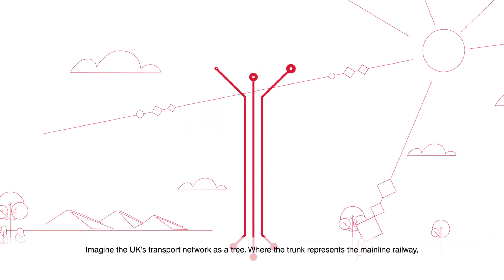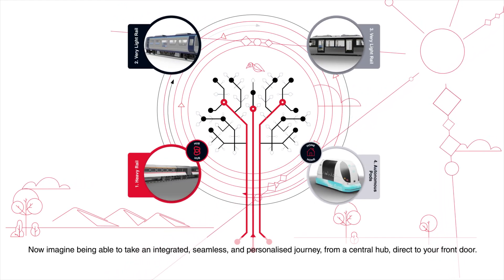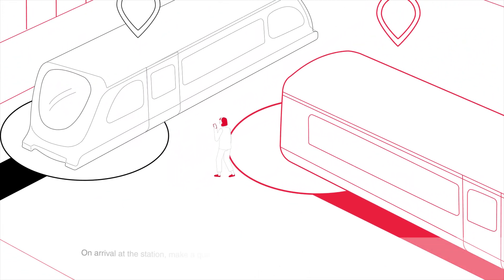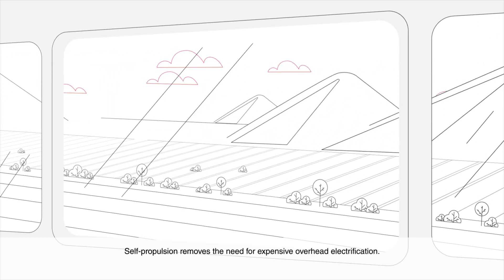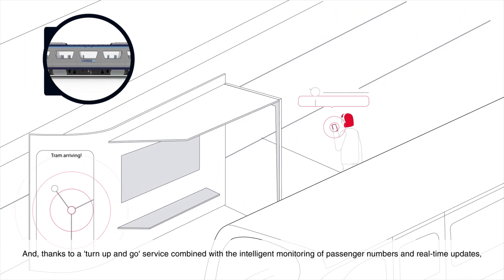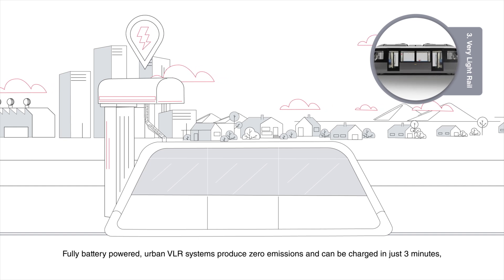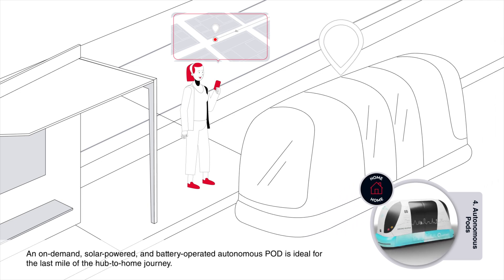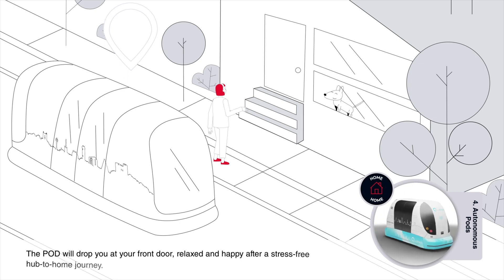The Future of Public Transport - From Hub-to-Home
VLR is being developed with the wider journey in mind, allowing passengers to take an integrated, seamless, and personalised journey from a central hub direct to their front door, using multi-modal public transport solutions.

BCIMO uses the analogy of a tree to represent the UK’s public transport network and a potential Hub-to-Home journey, as shown in this video...